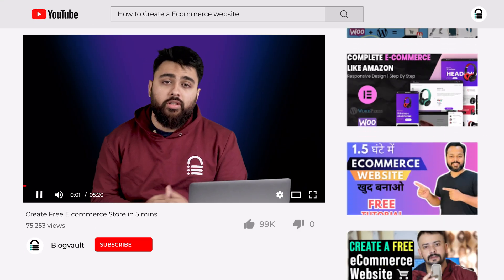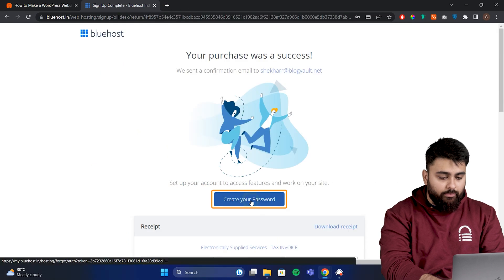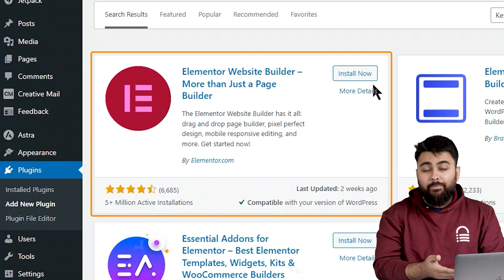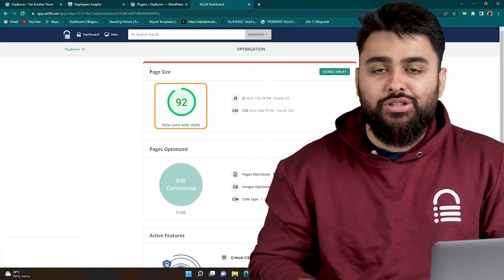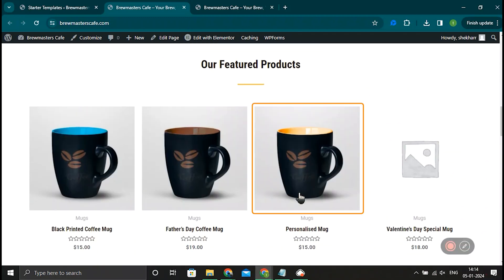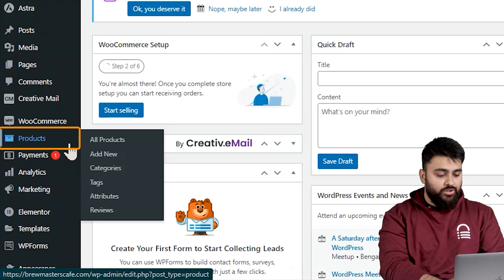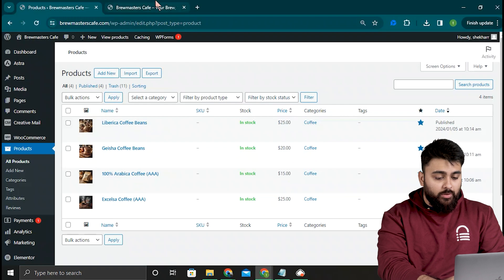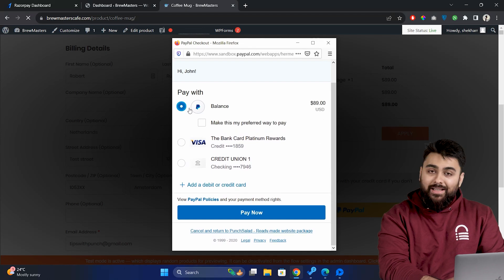Create ANY Ecommerce Site in 5 mins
⭐ Giveaway: Our 100% FREE plugin makes any site 3X faster In this video, we will learn how to create an e-commerce store in 5 mins. We will see how to buy a domain and hosting for your store, customize design of your site, add product catalog and paypal payment gateway for transactions.

00:24 Get a catchy domain
01:38 Build your store
02:29 Do this before launching your store
03:17 Customize your store with free templates
04:46 Add & remove elements on site
05:15 Add products to your store
05:57 How create product category
06:14 Highlight main products
06:30 Add Payment gateway